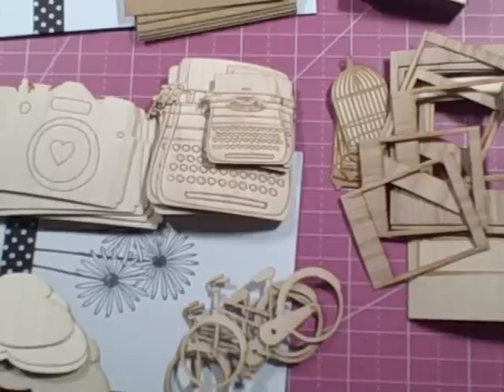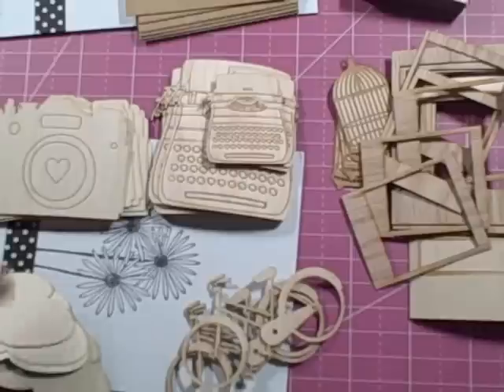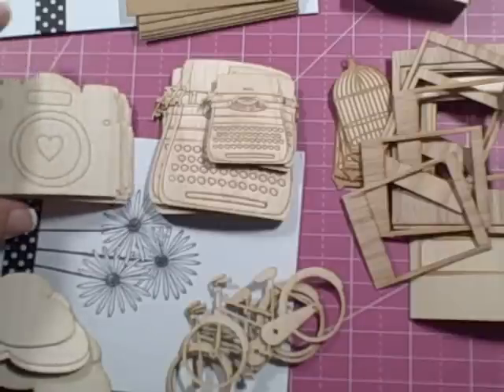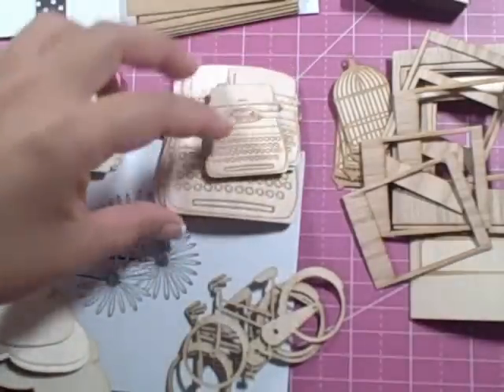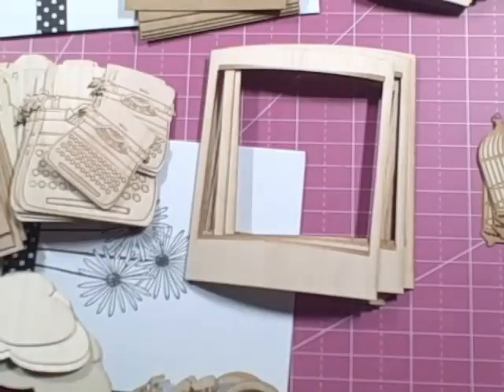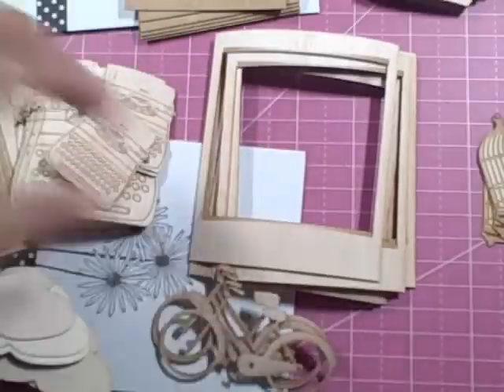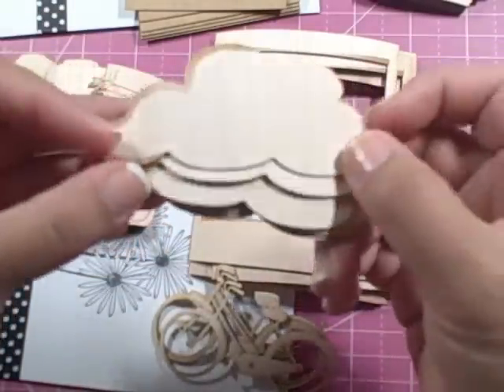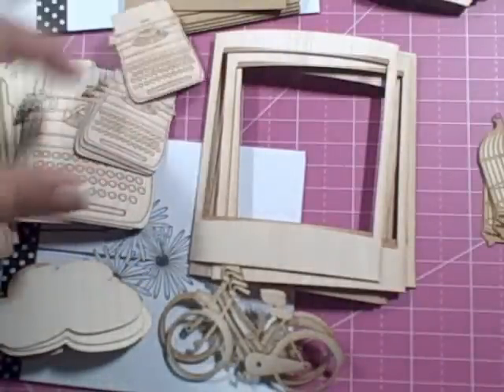Tip on storing Wood Veneers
Recorded on June 21, 201! Bought some lovely wood veneers from Diana but left them exposed to air too long..here's my experience & quick tip on storing them!  If you're interested in purchasing-